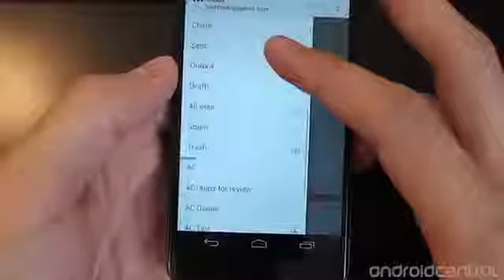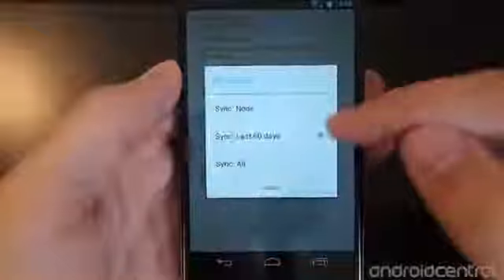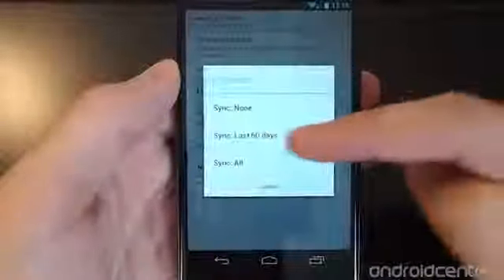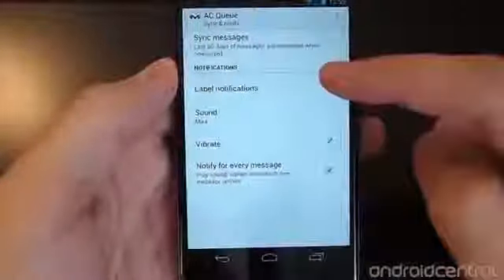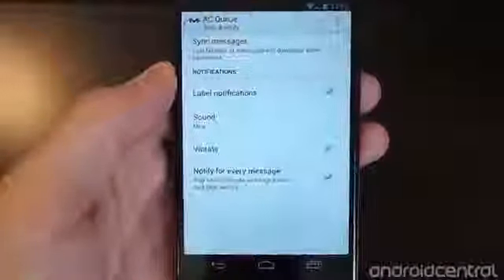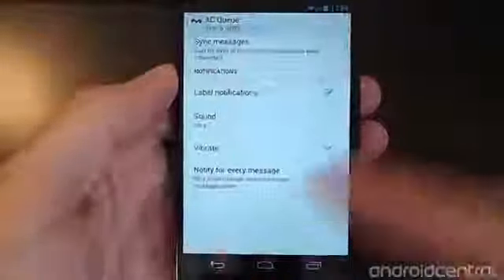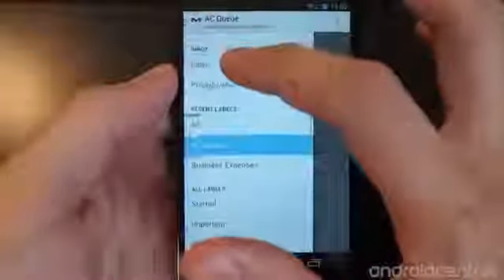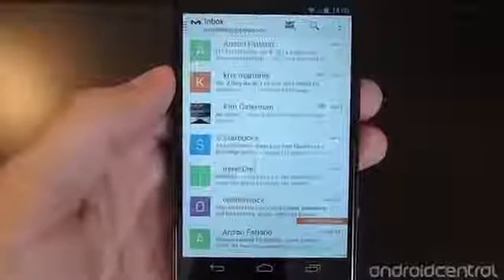New Gmail Sync and Notifications410